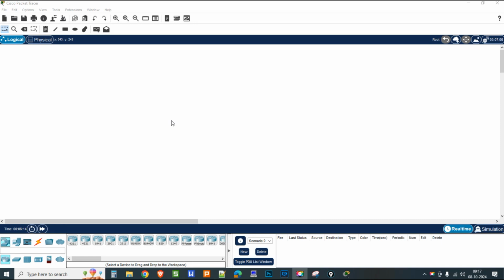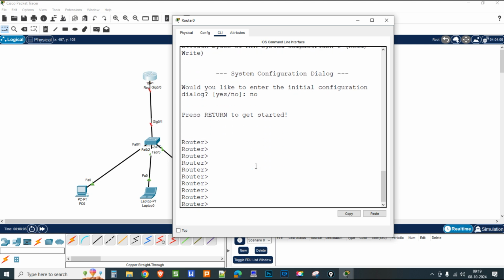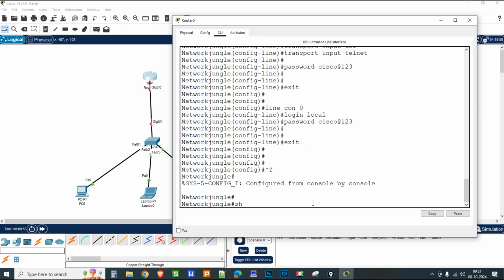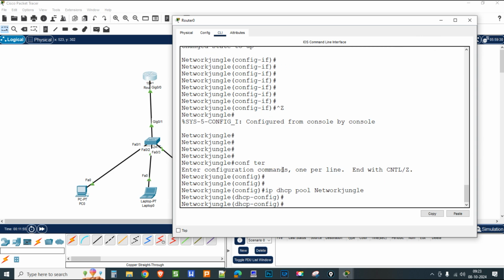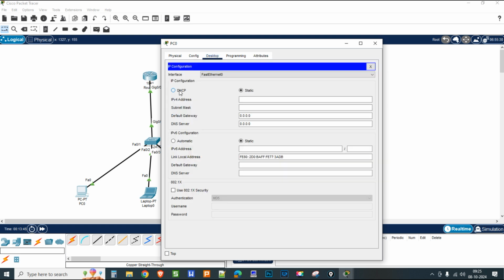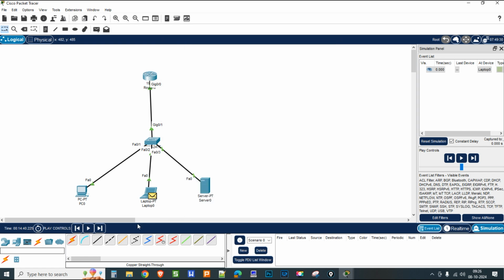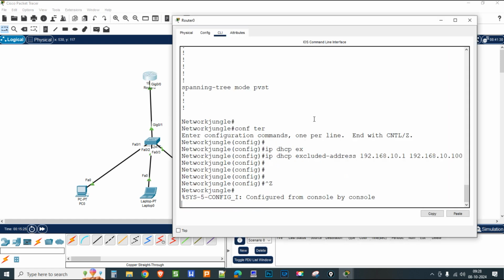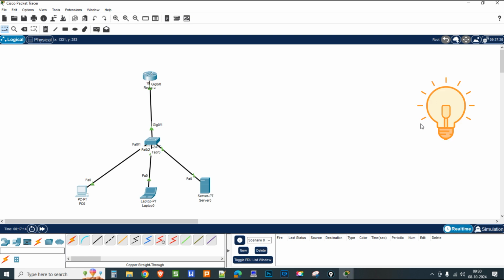NJ CCNA R&S 200-301 | Lab 4 - Basic DHCP Configuration on a Router | Verfy Cmds | Packet Tracer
This video cover the topics of
How to configure the basic dhcp configuration on a router and verification commands in Cisco Packet tracer

Requirement:
One Router and Switch
End devices like PC, Laptop and Server

Regards
Network Jungle